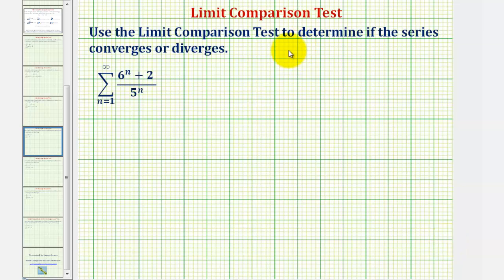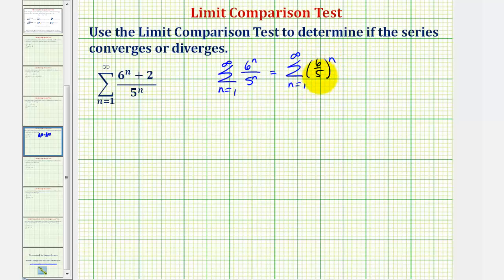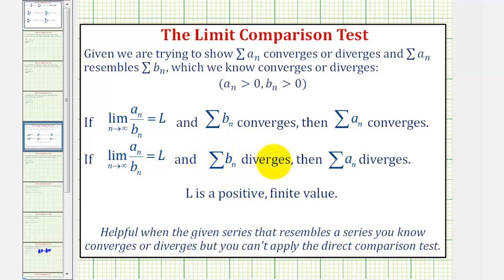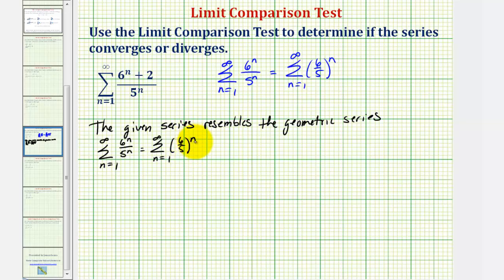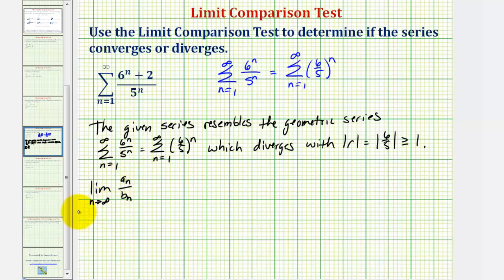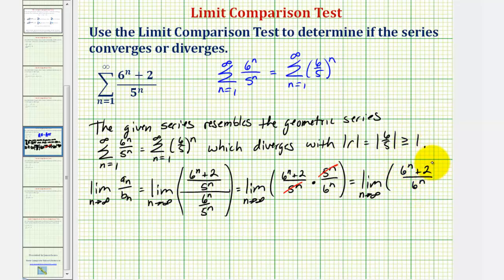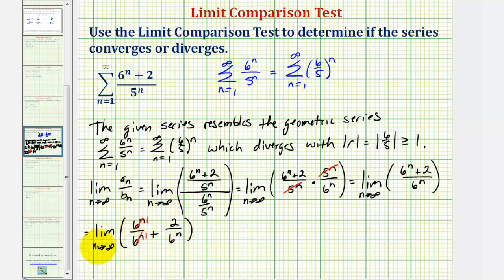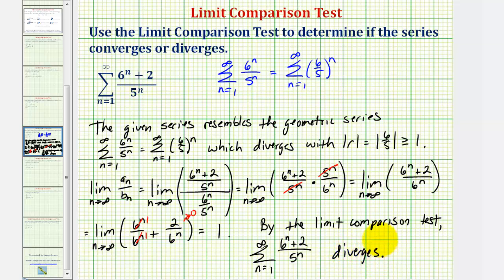Ex: Infinite Series - Limit Comparison Test (Geometric, Divergent)